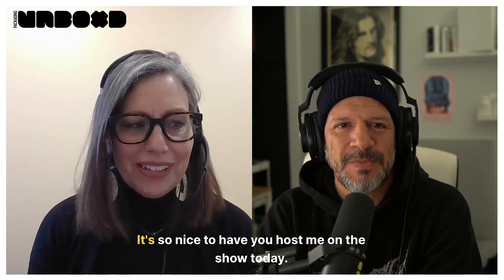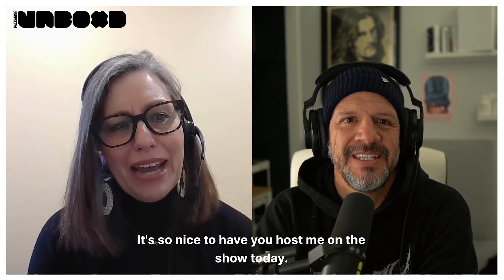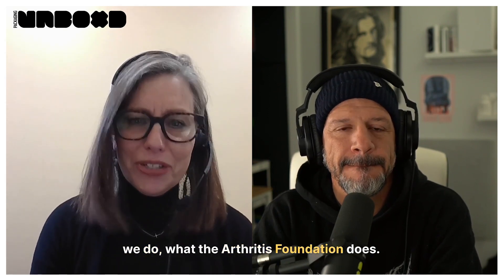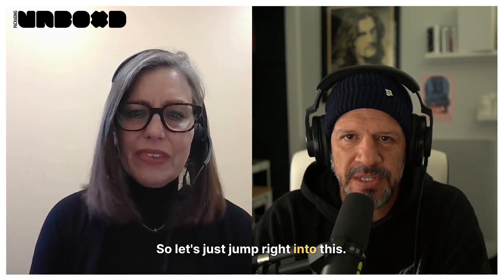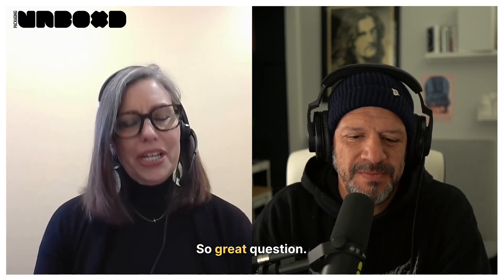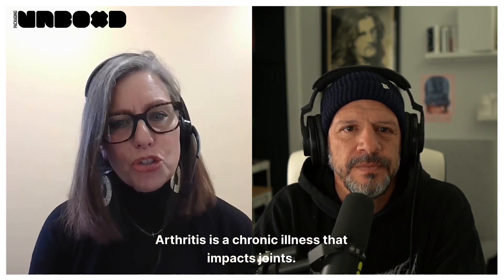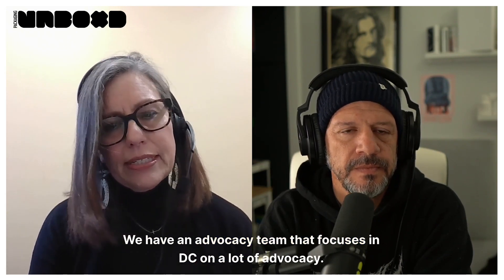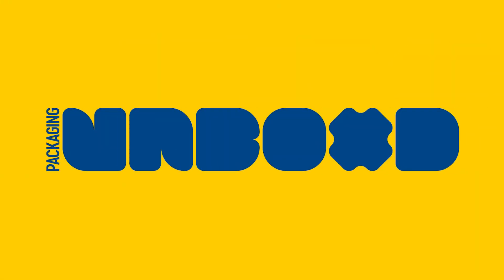Designing Accessible Packaging with The Arthritis Foundation 1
About the Guest(s):
Debbie Gokie serves as the Vice President of Consumer Health and Ease of Use at the Arthritis Foundation, a position that leverages her expertise in health to benefit consumers with arthritis. Through her work, Debbie coordinates with brands and oversees the testing of their products to ensure they meet the ease of use standards set by the Arthritis Foundation. In this role, she also helps to dispel myths about arthritis, educate on its prevalence among all age groups, and advocates for packaging that is accessible to everyone, including those with arthritis.

Episode Summary:
In this insightful episode, Evelio Mattos sits with Debbie Goki to unveil the challenges faced by individuals with arthritis and the importance of designing accessible packaging for them. This conversation sheds light on a frequently overlooked topic within the realm of packaging design—ease of use for people living with arthritis. The episode is not only revealing of the prevalent misconceptions about arthritis but also emphasizes the power designers wield in enhancing the quality of life for millions affected by this chronic condition.
Delving deep into the intricate relationship between consumer products and accessibility, Evelio and Debbie address the obstacles encountered by both adults and children with arthritis. They explore real-world scenarios where packaging design falls short, leading to products that are often too difficult to open. Debbie outlines how the Arthritis Foundation's testing and certification program can be a beacon for brands, guiding them towards creating packaging that fosters user autonomy. The episode underscores the profound impact and positive brand loyalty that can result from thoughtful design that considers all potential users.

Key Takeaways:

Arthritis affects over 60 million adults in the United States, with two-thirds under age 65, challenging the stereotype that it is only a condition for the elderly.

The Arthritis Foundation can certify products as "ease of use," ensuring they are accessible for those with arthritis, thereby promoting brand loyalty and consumer retention.

Debbie emphasizes that accessible design transcends catering to those with arthritis—it offers independence and empowers users by removing barriers of product usage.

The episode reveals the upcoming launch of design guidelines by the Arthritis Foundation to assist designers and engineers in creating products that are easy to use for everyone.

A significant statistic mentioned is that 72% of consumers prefer products that are easy to use, highlighting the business incentive for accessible design.

Notable Quotes:

"Once you get a product that you can open, and it's easy to use. You're not going to switch brands." - Debbie
"The majority of our brands have said it's a shelf differentiator." - Debbie
"We want to be able to give them their yeses." - Debbie
"If I make something easier to use and more accessible, I'm empowering somebody." - Debbie

Resources:
The resources and references mentioned in the episode include the Arthritis Foundation website at arthritis.org. Also highlighted are the design guidelines being launched by the Arthritis Foundation, which will be available on their website for public access.
Encourage your curiosity and deepen your understanding by listening to the entire conversation with Debbie Gokie on this episode. Learn more about the importance of inclusivity in design and how it can make a real difference in people's lives.